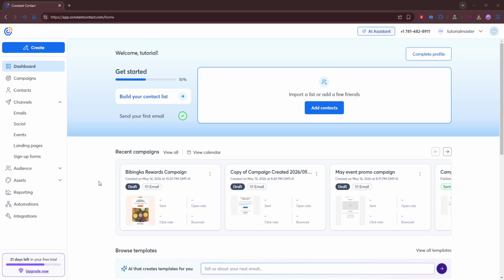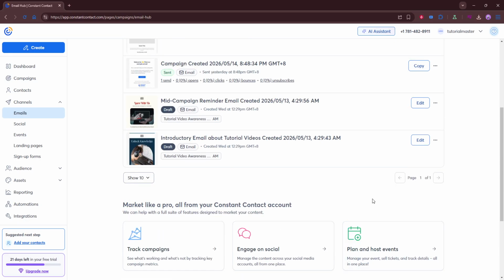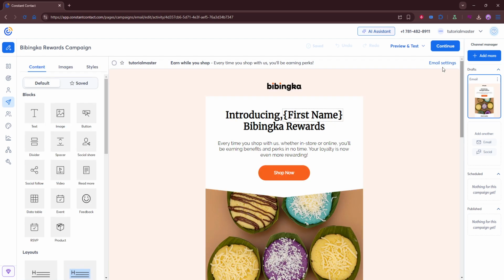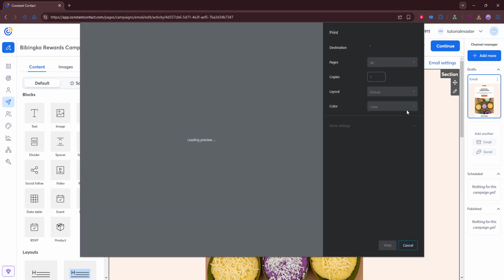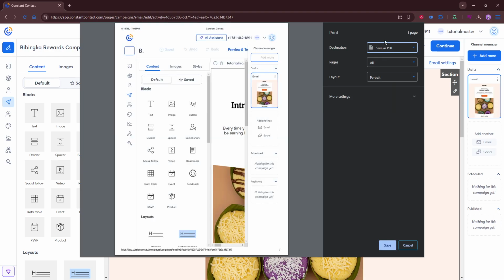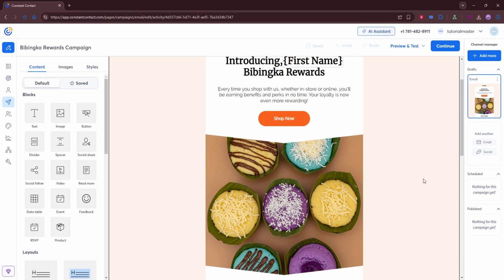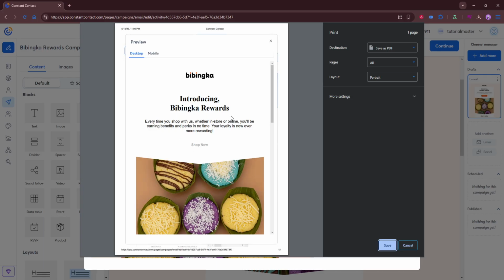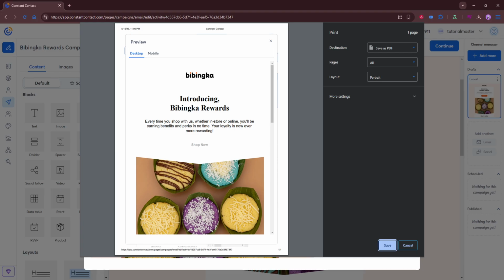How To Save Constant Contact Email As PDF [2026 Full Guide]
In today's video we cover How To Save Constant Contact Email As PDF [2026 Full Guide]